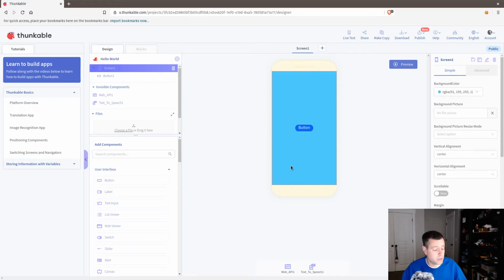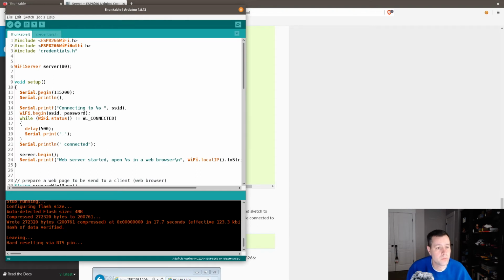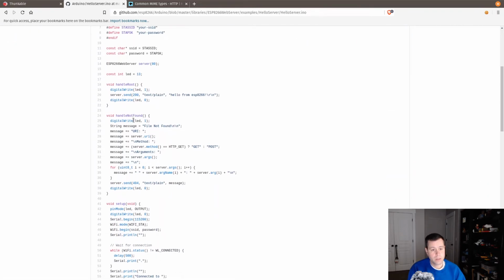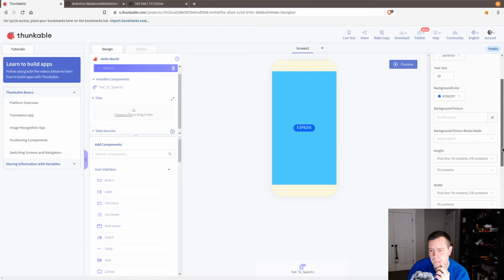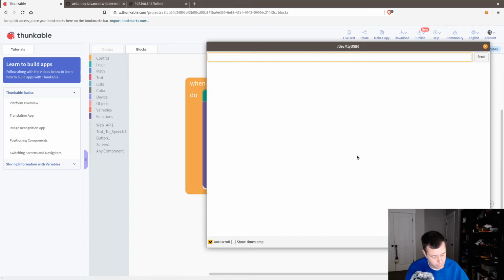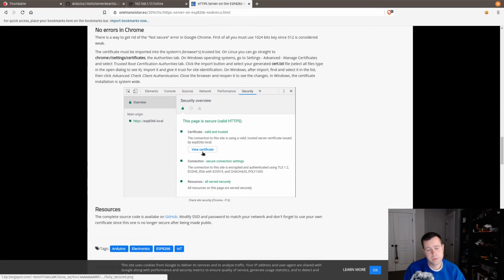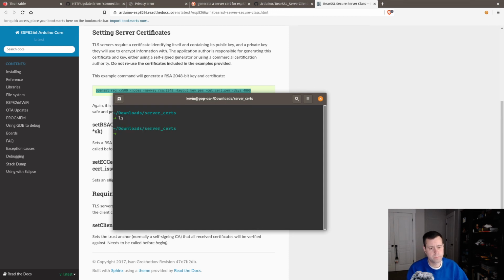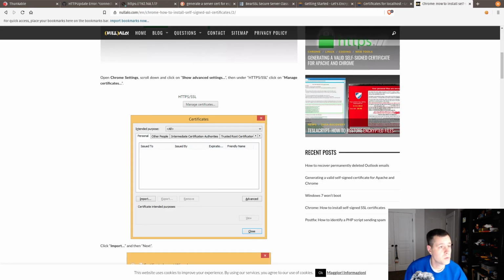Live Stream: Massive Fail Integrating Thunkable and ESP8266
Live broadcast from Twitch

Me trying and spectacularly failing to get Thunkable to talk to an ESP8266. This video is a waste of an hour and a half and I only posted it here for posterity's sake. You probably shouldn't watch it.

This was my first real encounter with low/no-code and it didn't go very well.